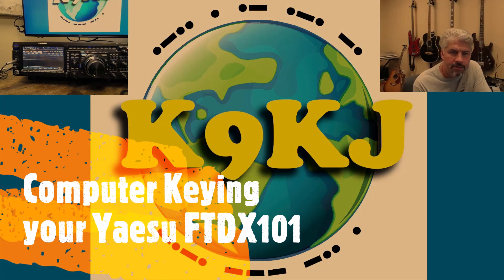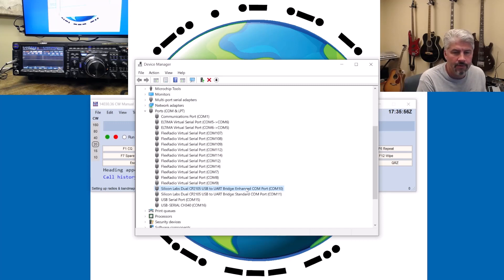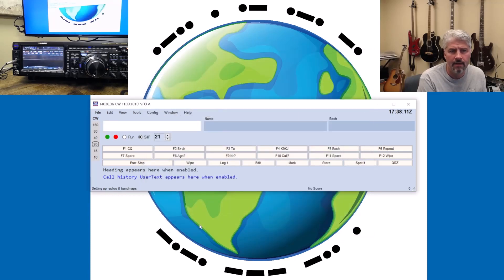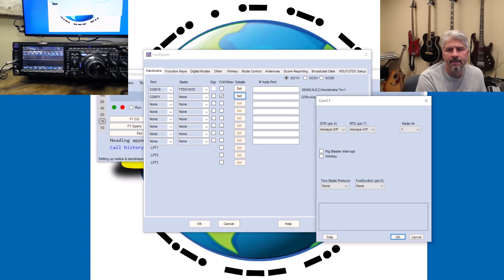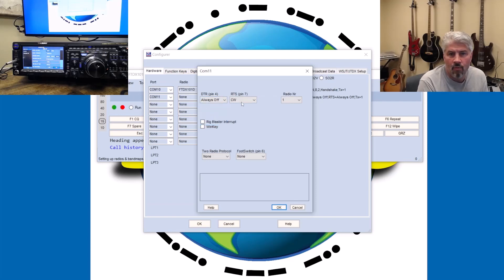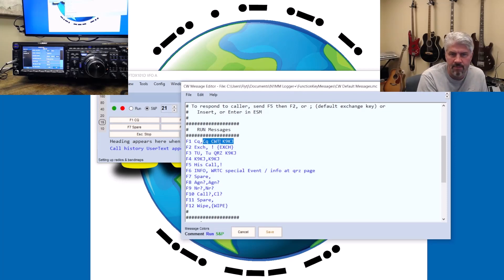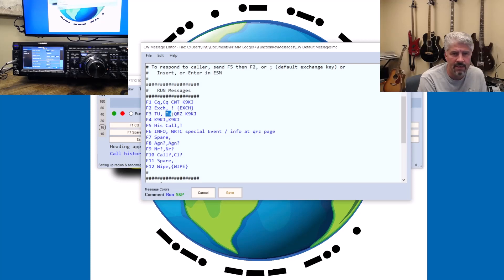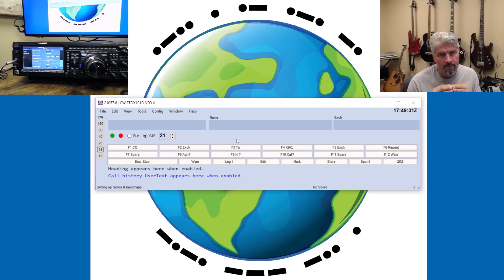CW Keying your Yaesu FTdx101MP or FTdx101D with N1MM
This video will show what it takes to setup N1MM, or just about any other software that supports CW / Morse Code keying of your Yaesu FTdx101MP or Yaesu FTdx101D.
I go into a little more detail on N1MM and what  you need to do to setup CW Keying, but as mentioned, many of the same principles still apply.